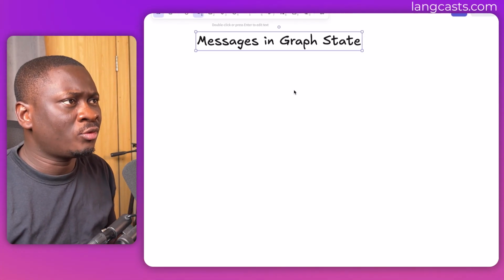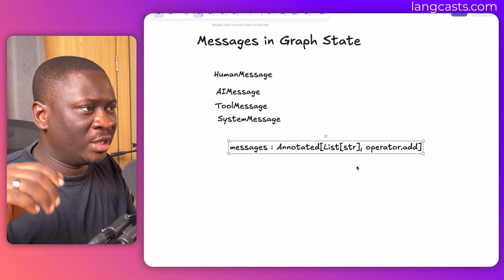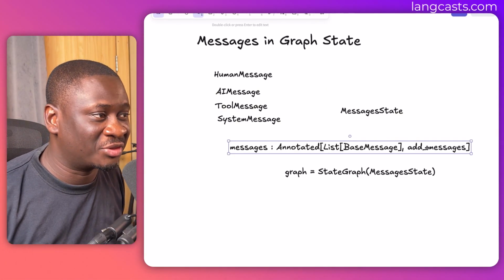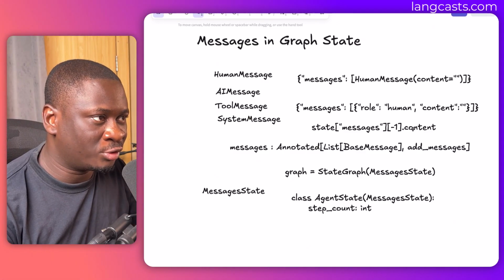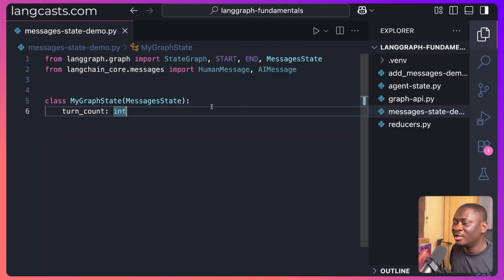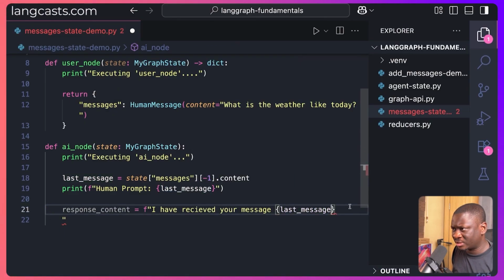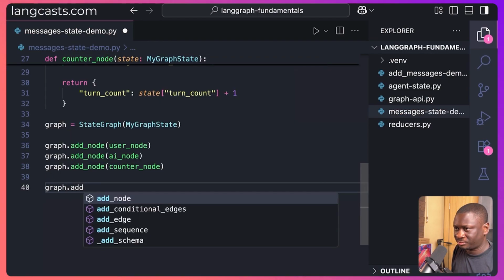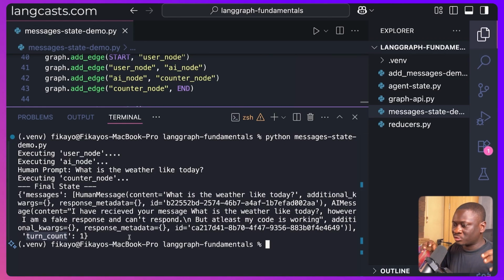Graph Messages in LangGraph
Building a conversational AI that remembers its history is one of the biggest challenges in LLM development. If you don't manage your agent's state correctly, your chatbot will lose its memory with every turn. Thankfully, LangGraph has the perfect solution: the add_messages reducer and the MessagesState helper class.

In this focused tutorial, we'll dive into this essential, built-in reducer and helper class, and show you exactly how they provide a powerful, reliable way to manage a conversational agent's message history. You'll learn how this single function saves you from having to write complex state management logic, allowing you to build robust chatbots with persistent memory in just a few lines of code.

In this video, you will learn:
* The core problem of managing message history in a stateful graph and why simple state updates won't work.
* What the add_messages reducer is and why it's the recommended solution for appending new messages to the state without overwriting the history.
* How to use the convenient MessagesState helper class, which automatically configures your graph state with the messages key and the add_messages reducer.
* The explicit syntax for annotating your custom state (like a TypedDict or Pydantic model) with add_messages when you need to include other data alongside your messages.
* A step-by-step example of how to build a basic chatbot with multi-turn memory using the add_messages reducer.
* Why this specific reducer is a prime example of how LangGraph simplifies complex agentic workflows for conversational AI.

By the end of this video, you'll be able to build a reliable conversational agent that remembers its entire chat history, a critical step for any chatbot application.

🔥 Ready to build a chatbot that remembers? Master the add_messages reducer!
👇 What's one complex conversational feature you plan to build with LangGraph? 🚀 Don't miss future videos on advanced AI frameworks, agent systems, and building production-grade applications!